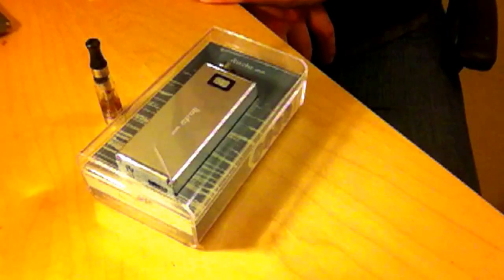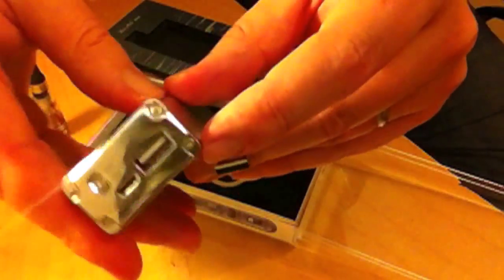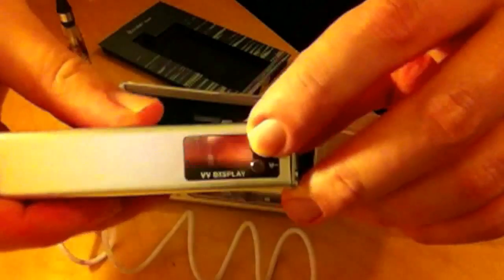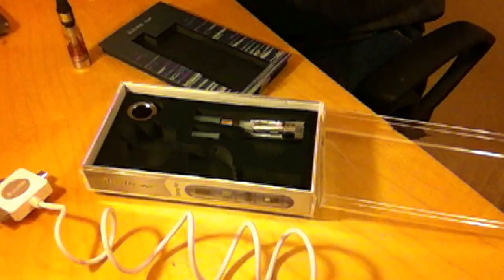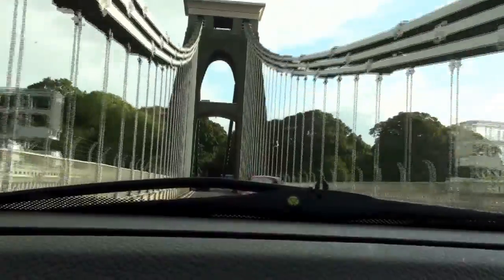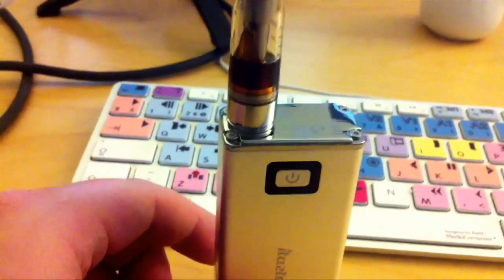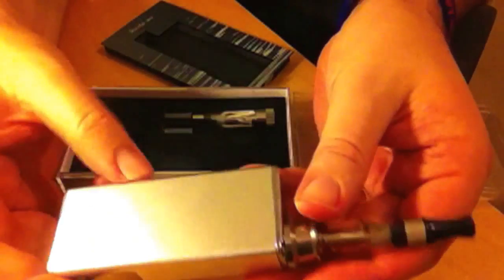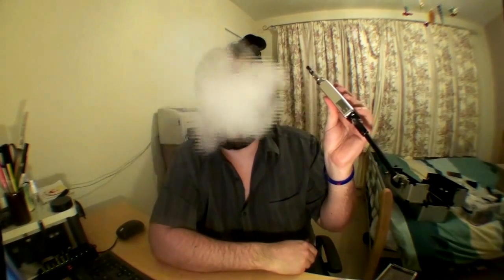My first 48hrs with the iTaste MVP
I put the MVP through its paces.  Can this £50 variable voltage e-cig give the Darwin a run for its money?  Bought from UKecigstore.com in the UK.